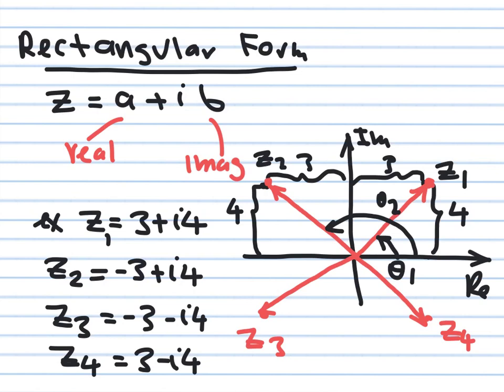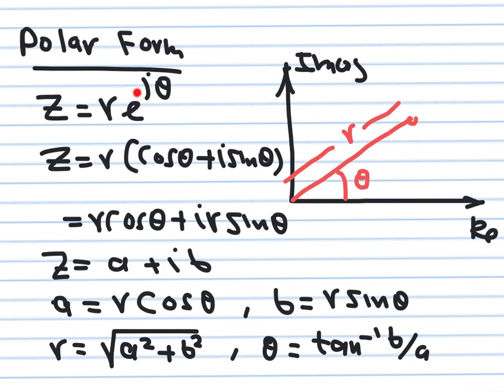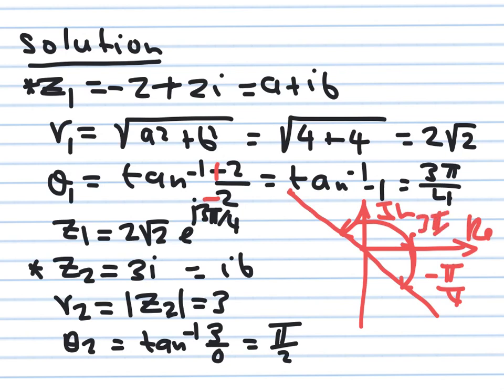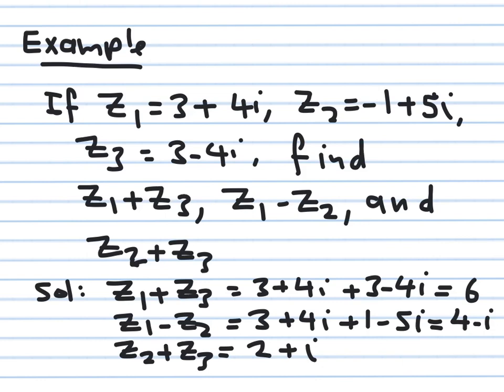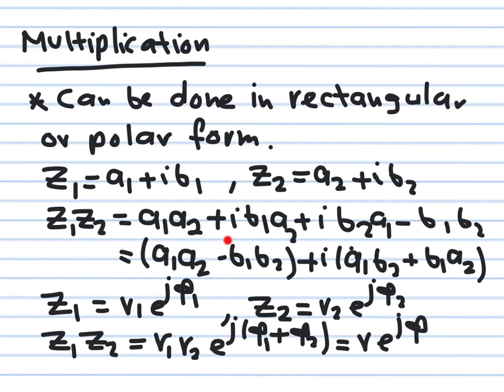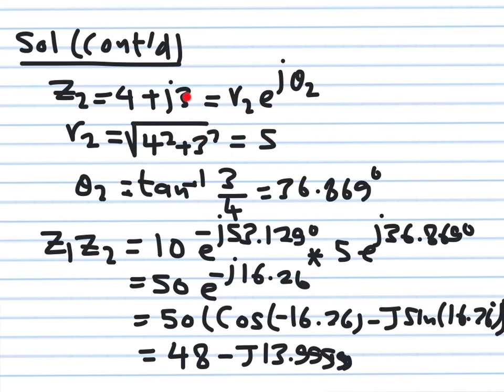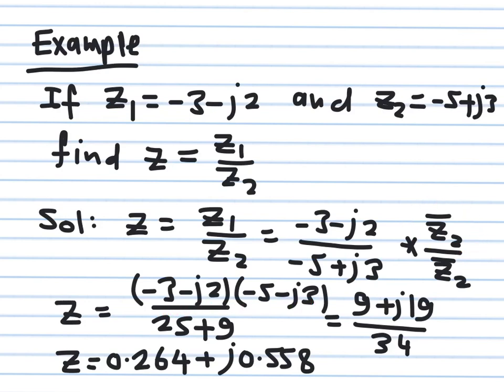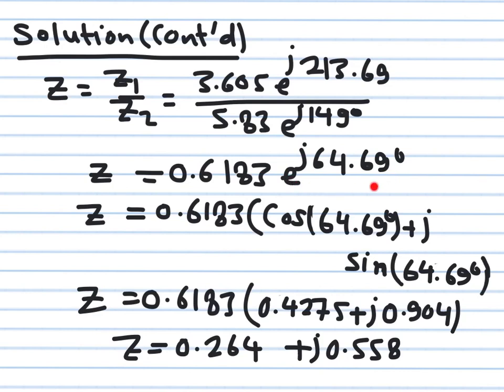Elec Eng 2CI5: Review of Complex Numbers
Review of important concepts in complex numbers